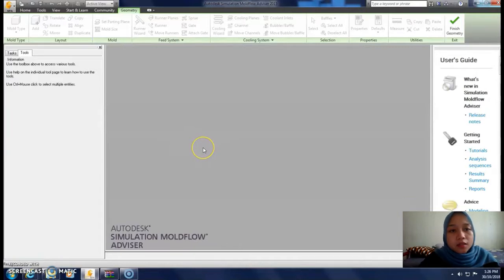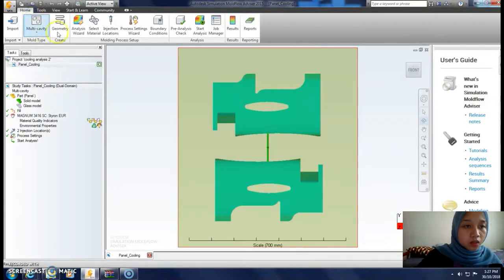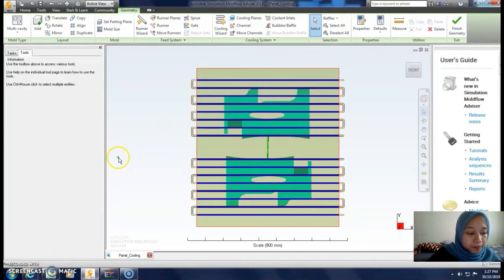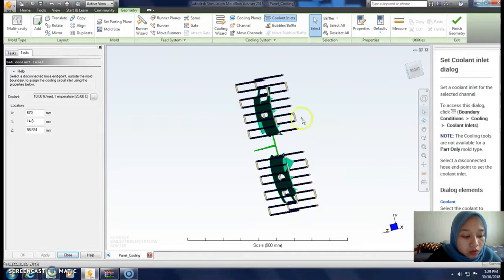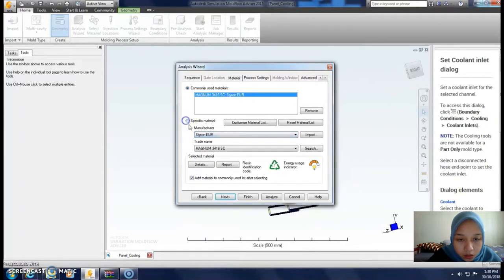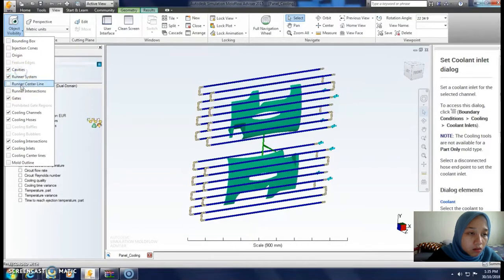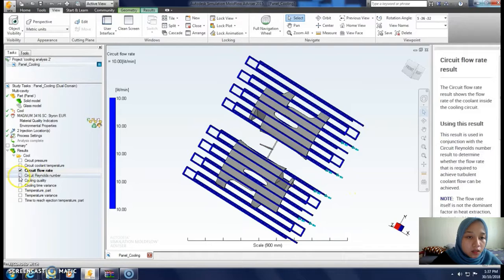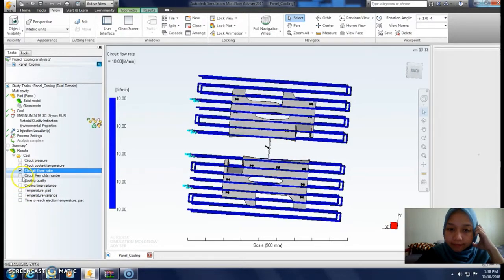cool analysis quick start (tutorial) autodesk moldflow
BMM4843 PLASTIC INJECTION TECHNOLOGY